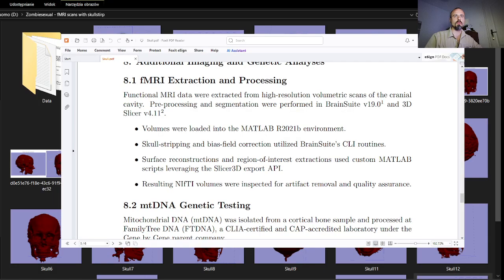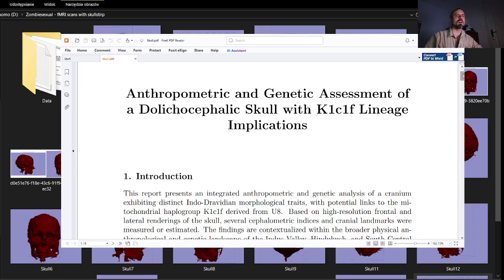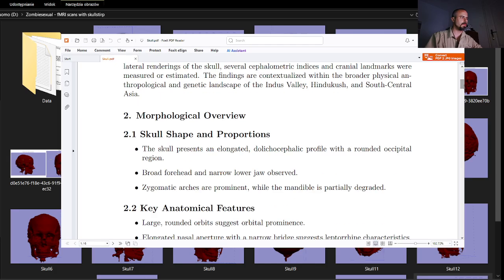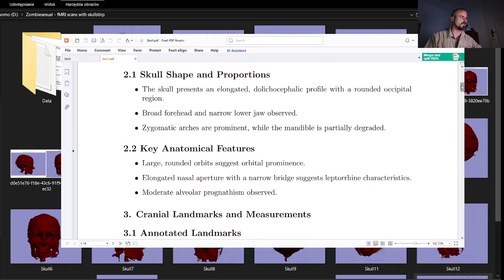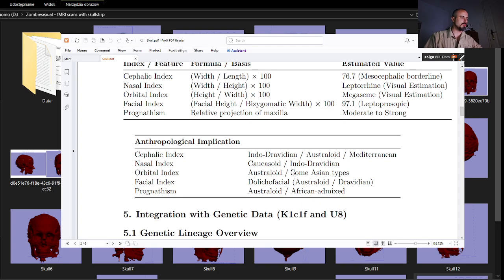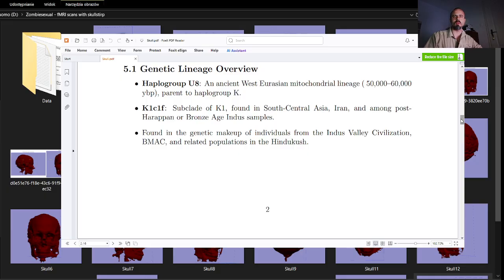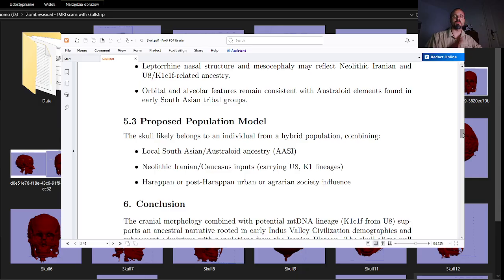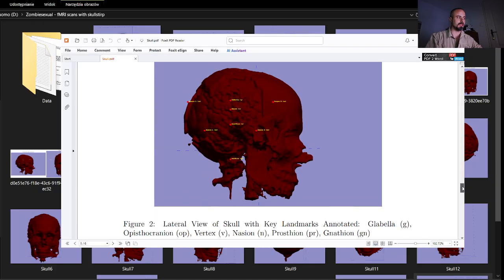AI, Anthropology, Genetics: How to Talk About Things You Have No Bloody Idea About Proficiently.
It was my dream.